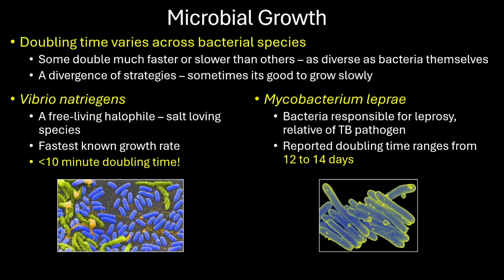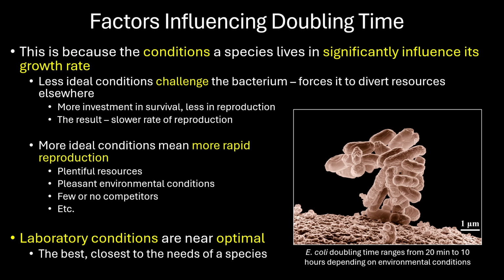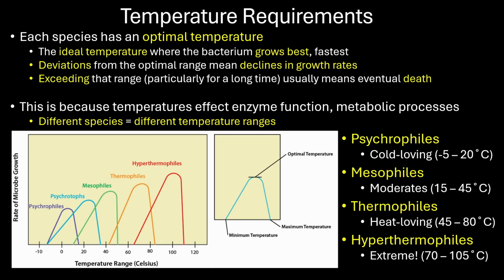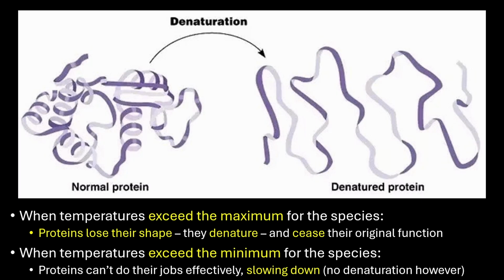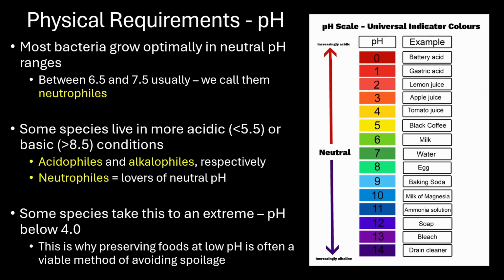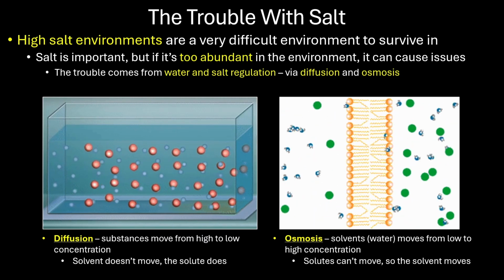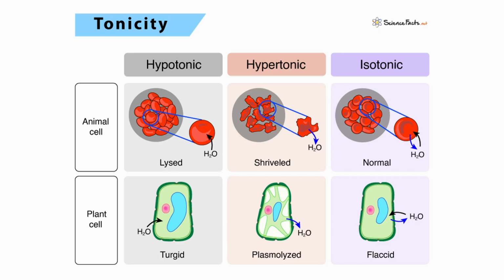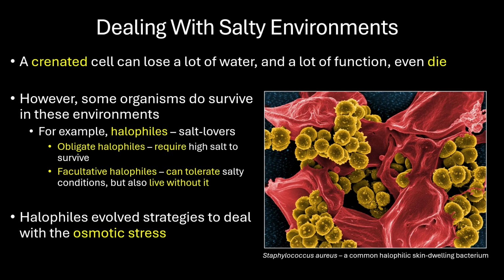Microbiology lecture 5.2 Microbial Needs